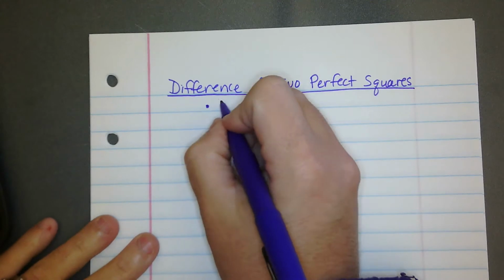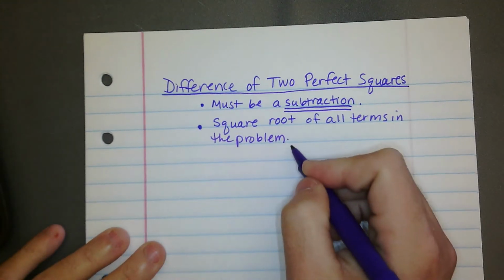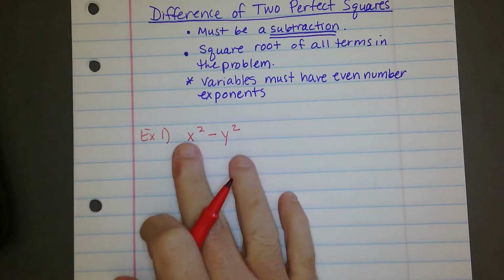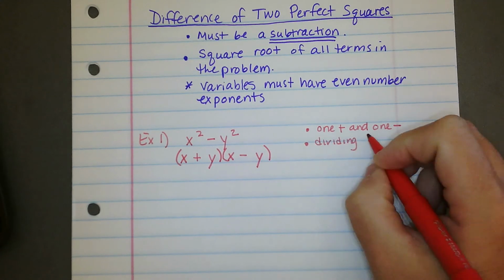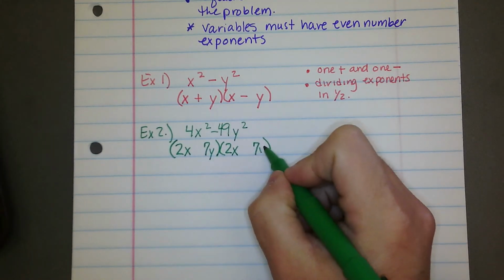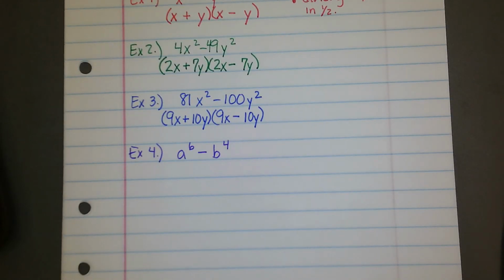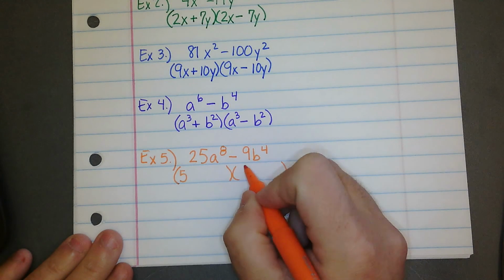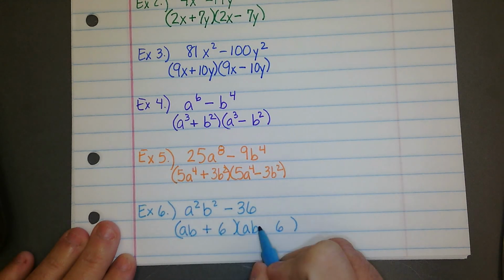Difference of Two Perfect Squares Factoring Method